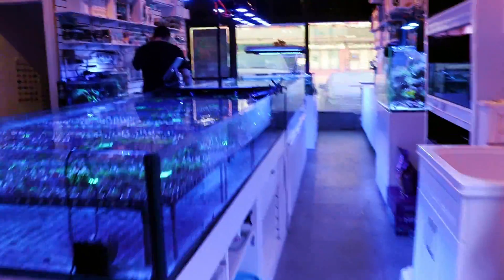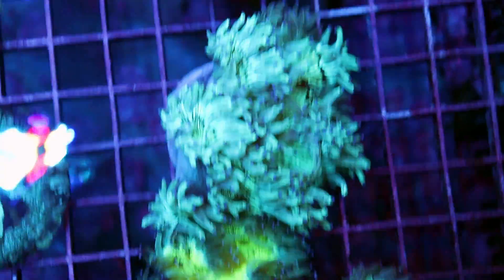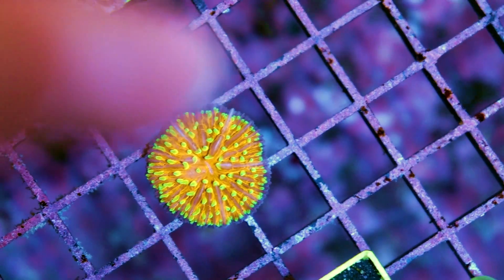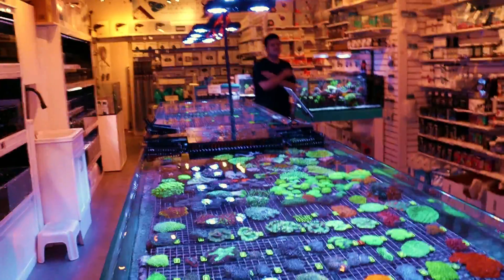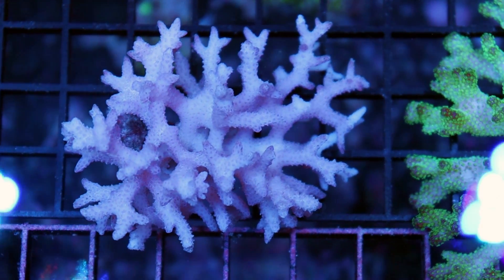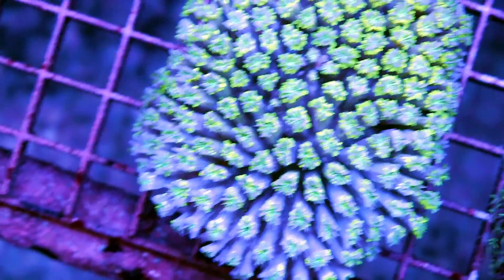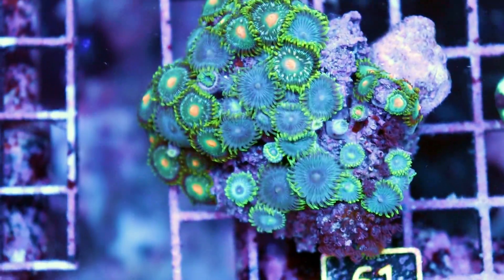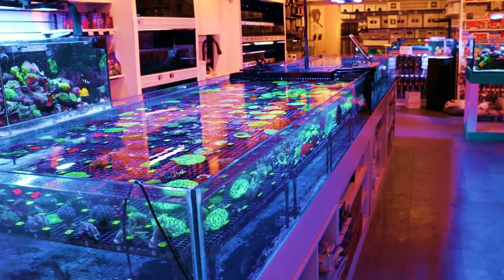New Australian Corals!